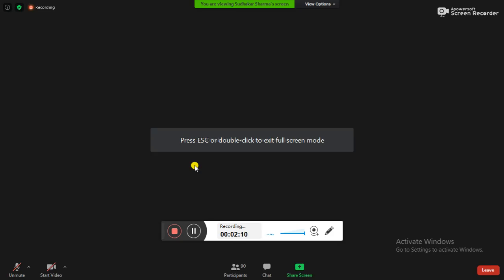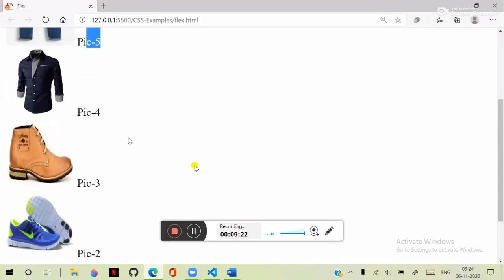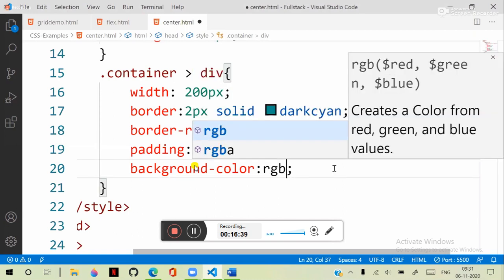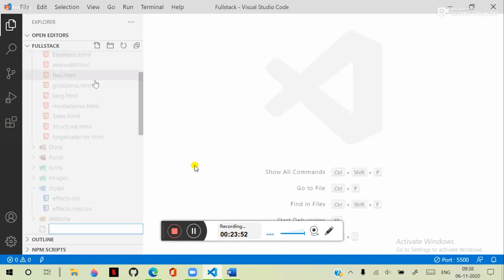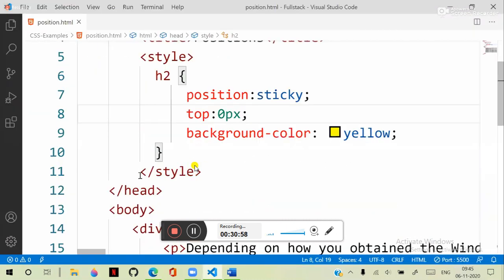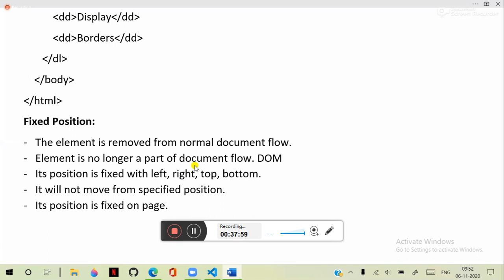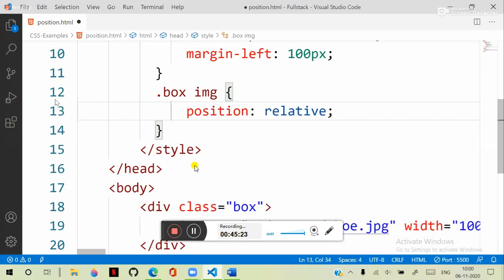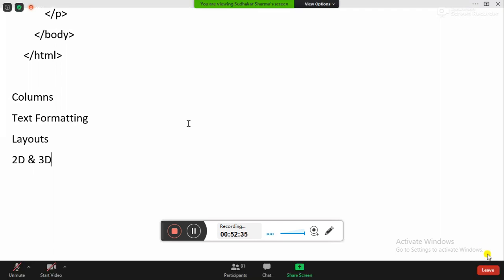css tutorial 9